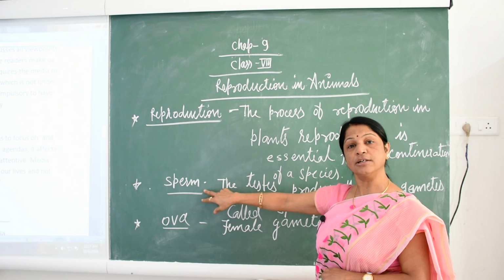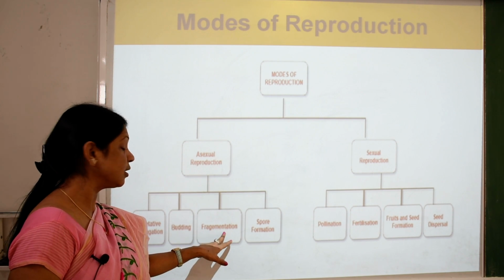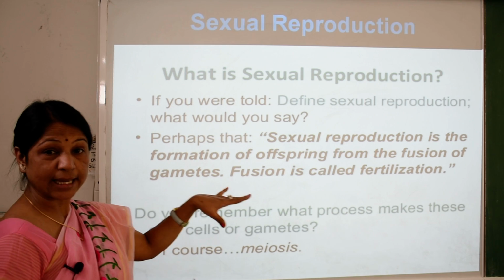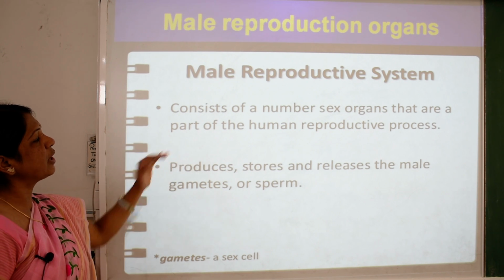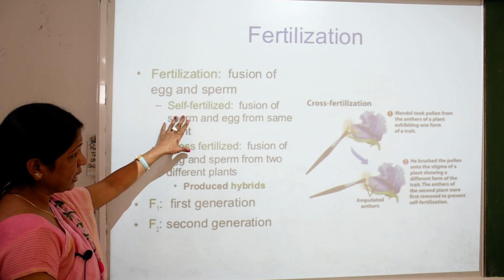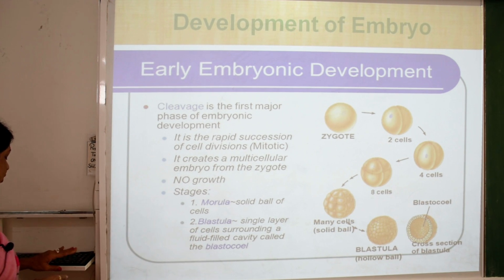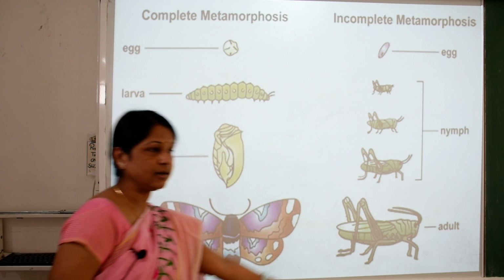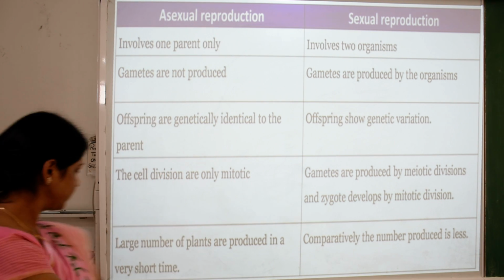Class 8th Science (Video No.17)